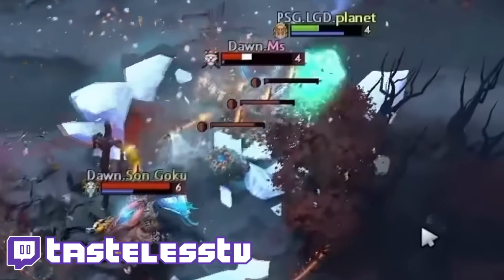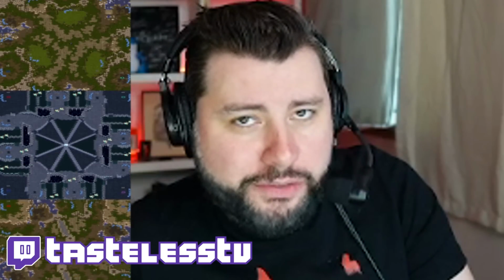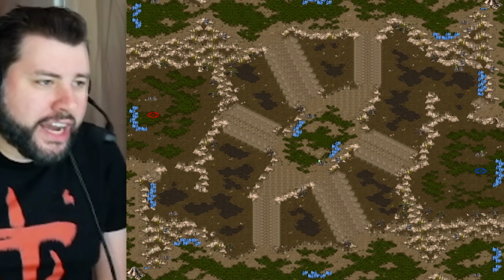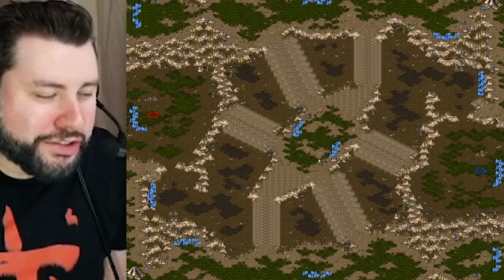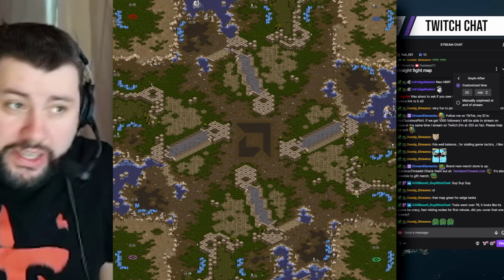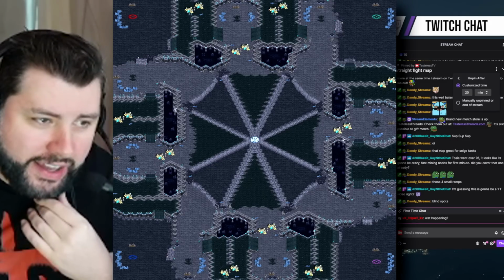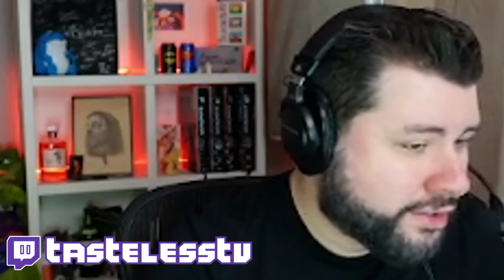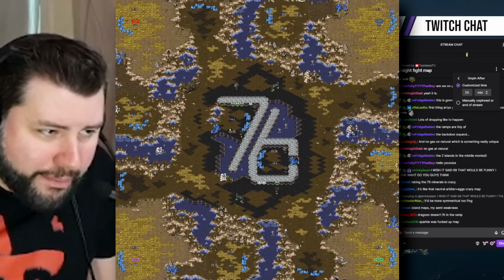Tasteless Reacts To CRAZY New ASL Maps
00:00-1:24 Intro
1:25-3:20 Dark Origin
3:21-5:23 Heartbreak Ridge
5:24-7:10 Neo Sylphid
7:11-7:50 Vermeer
7:51-8:27 Nemesis
8:28-12:14 76